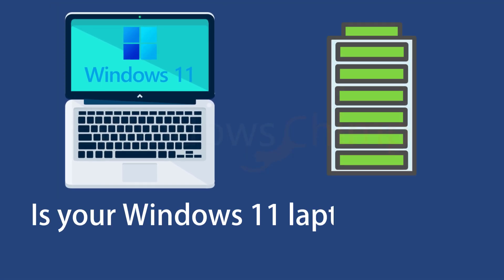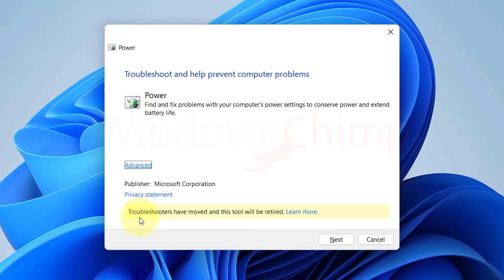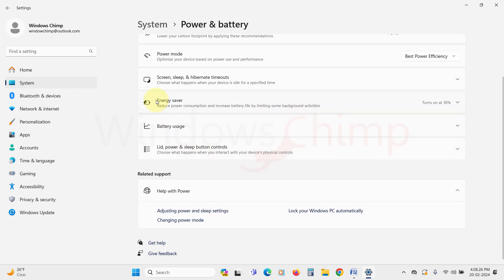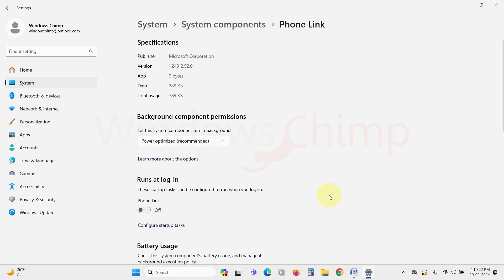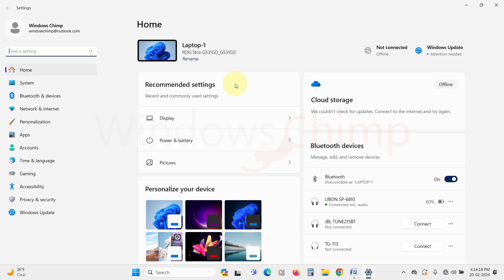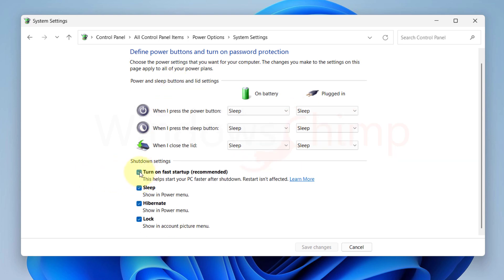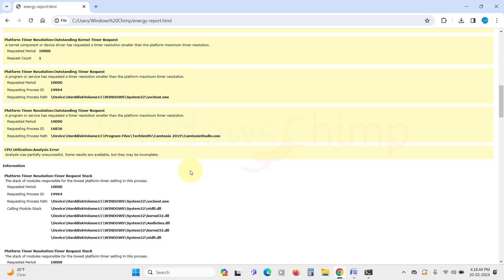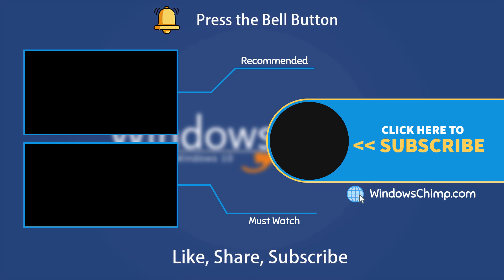How to Fix Laptop Battery not Holding Charge on Windows 11?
How to fix low battery backup issue on Windows 11 laptop. Is your Windows 11 laptop battery not giving backup as it used to give? In this video, you will see how to fix a laptop battery not holding charge on Windows 11.

0:00 Intro
0:17 Run Power Troubleshooter
0:59 Change your Power Plan and use Battery Saver
1:30 Disable Background Apps
2:14 Tweak Display Settings
2:35 Adjust Video Playback
3:01 Disable Fast Startup
3:33 Generate and Check Battery Report